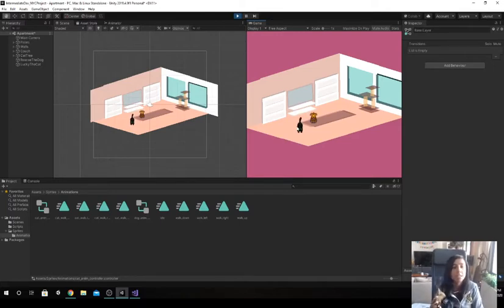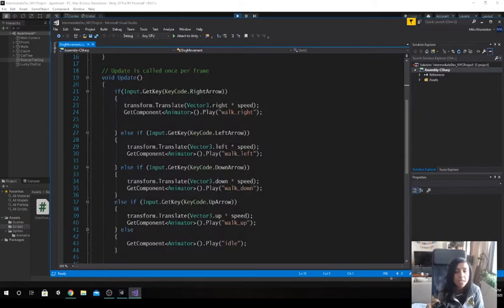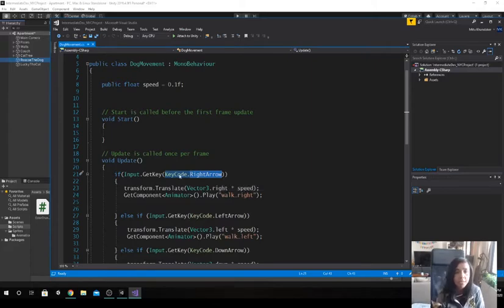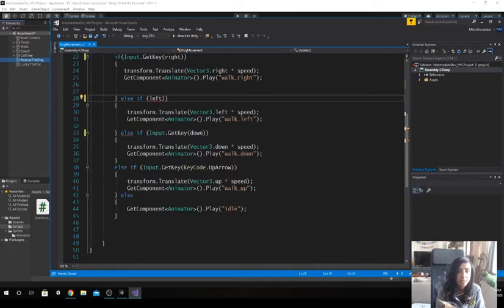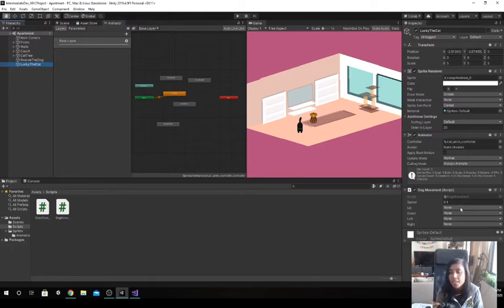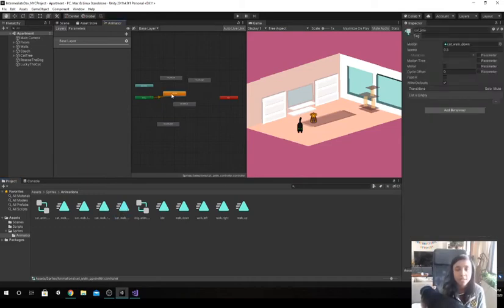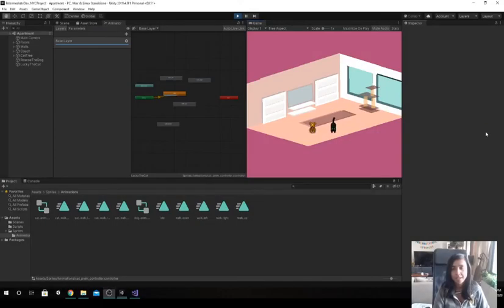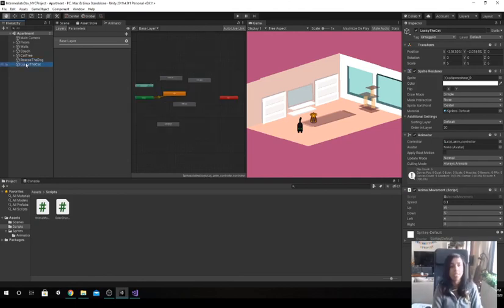Continuing NYC Project -- Reusing C# Script For Multiple GameObjects & More [Wk3/4]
This is intended for students in my NYU Game Center class, Intermediate Game Development, Fall 2020. However, if you're here, welcome either way!